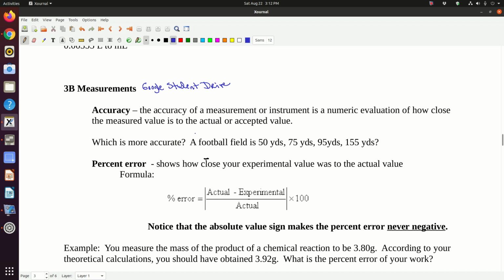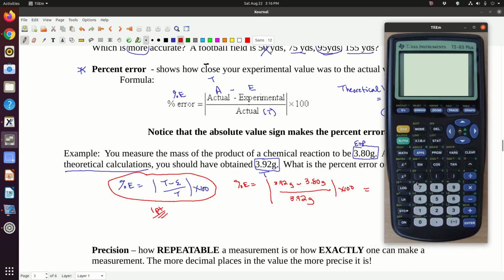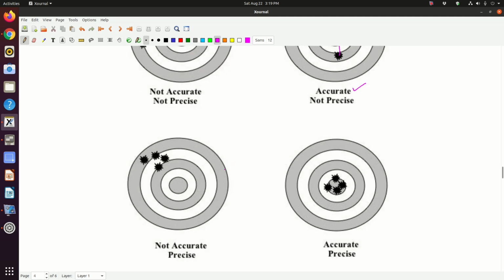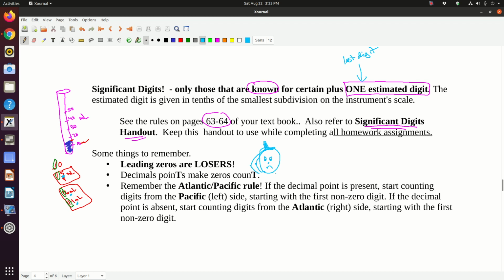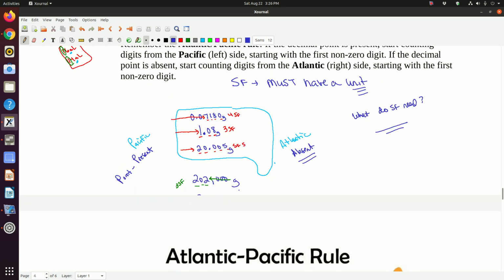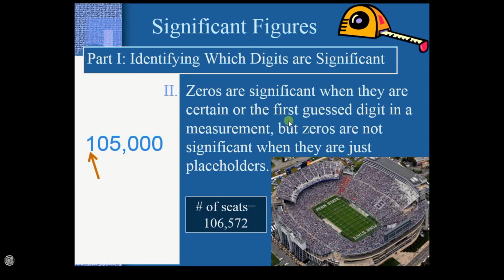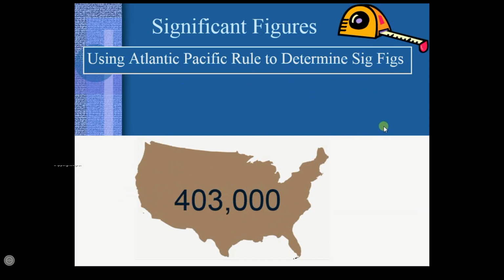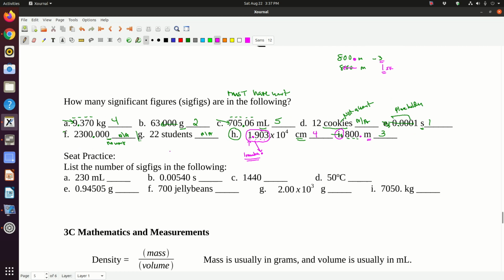Chapter 3B Measurements